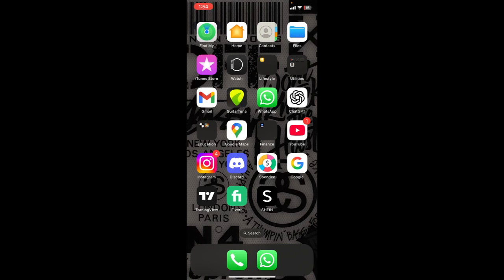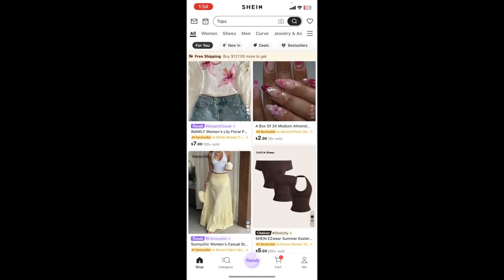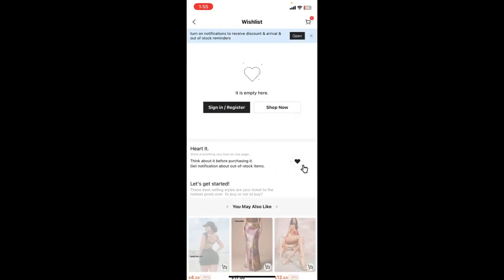How to View Wish List in Shein 2025?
Looking for your saved items on SHEIN? This step-by-step guide shows you how to easily find and access your wish list on the SHEIN app or website. Whether you're ready to shop or just browsing, we'll help you get to your favorites in seconds.

✅ Watch now and keep track of your favorite SHEIN items!